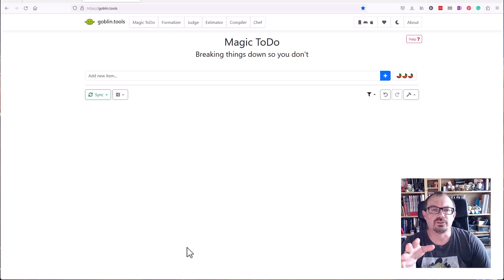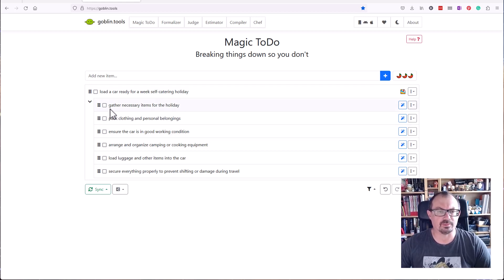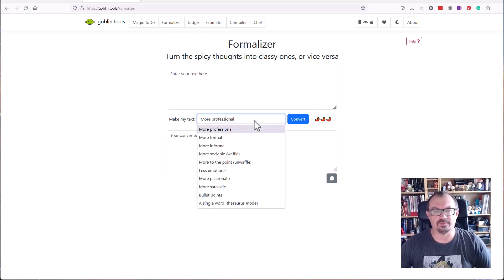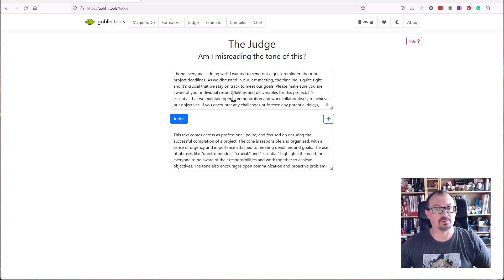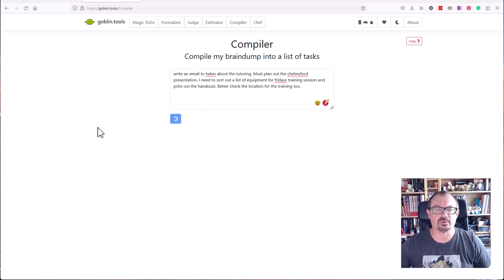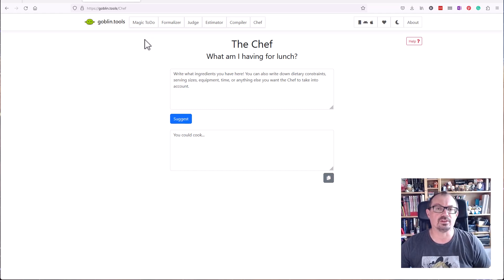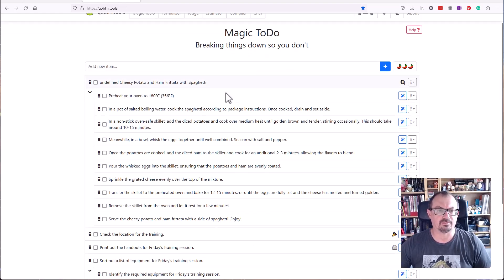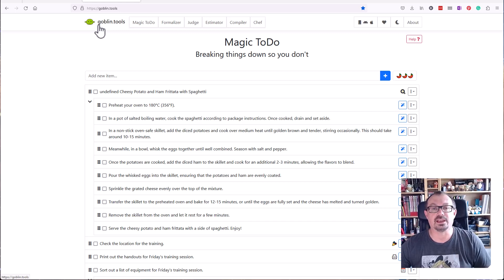Goblin Tools: FREE AI-powered support tools for the Neurodiverse (ADHD/Autism)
goblin.tools is a collection of small, simple, single-task ai-powered tools, which have been designed to help neurodivergent people with tasks they find overwhelming or difficult such as planning and organising.

Magic ToDo which breaks a task down into simpler steps. This is useful for neurodivergent students who can use it to make tasks less overwhelming and more manageable. This would also be handy to demonstrate Decomposition in computing lessons, chunking a task down into smaller steps.

Formalizer can help take your text and turn it into more formal versions, or formal text into informal text to make it easier to understand. The overall content will stay the same, just the tone will change.

Judge allows you to figure out what the tone of a piece of text is. You can use it to judge the tone of messages sent to you, but also check your messages before you send them.

Estimator will give you a good idea of how long a task will *actually* take. It’s not perfect, but will try to give a rough estimate.

Compiler lets you compile a brain dump of things to do into a proper list of tasks.

My Websites

My Gear

Sony ZV-1 Mirrorless Camera
Logitech C920 Webcam
Tonor Podcast Microphone
Tonor Mic Arm Stand
Elgato Streamdeck Mk2 15 Key
Hue Pro Visualiser

Amazon Storefront